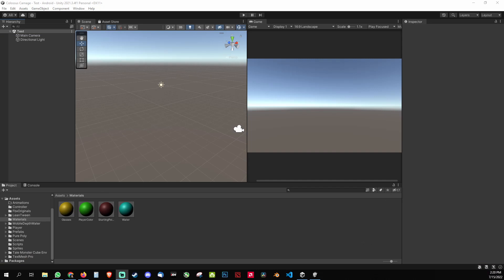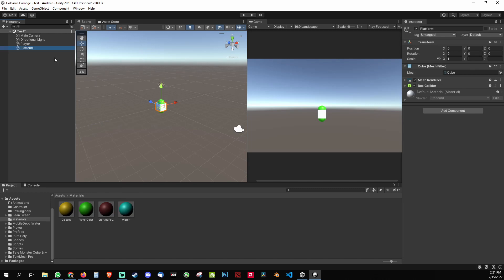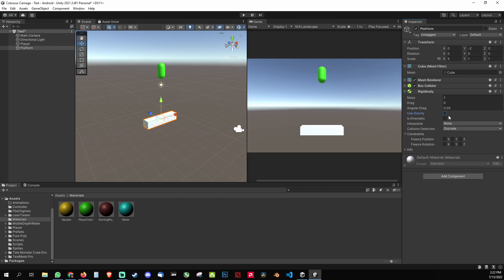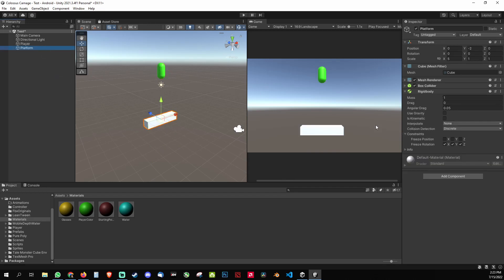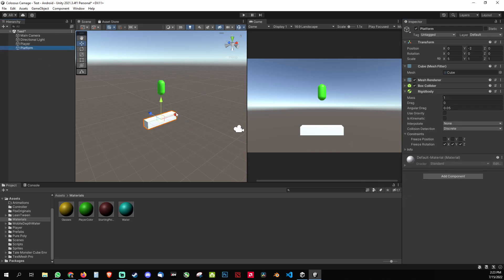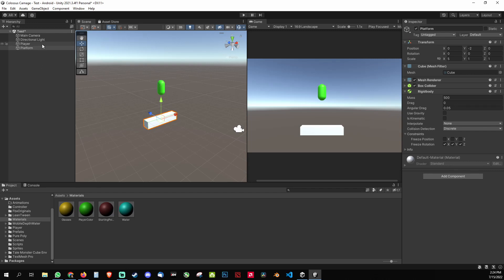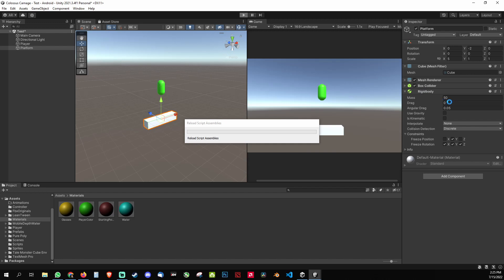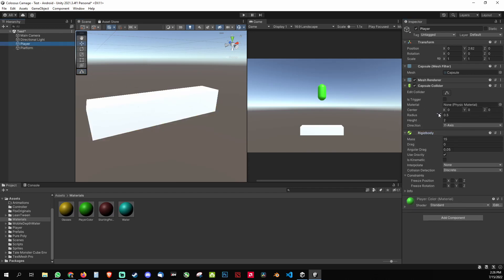How to Fix Object or Platform Fall When Player Fall on It in Unity - Unity Tutorial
Unity tutorial about Unity Problem Fixing platform or object drops when a player or other object falls on the platform. TWO fixes for the Unity Beginners issue that is very common in games.

▶️ Here’s what you’ll see in this video:
1:25 Platform Settings

Tools & Equipment:
✅ Screen Recording: Stream Labs
✅ Thumbnail Editing: Adobe Photoshop

Youtube Library: Skylines - Anno Domini Beats